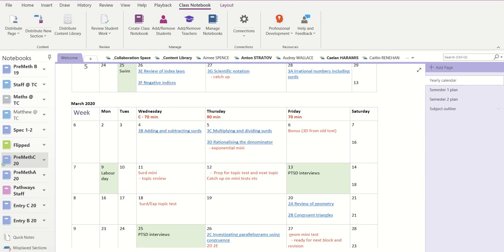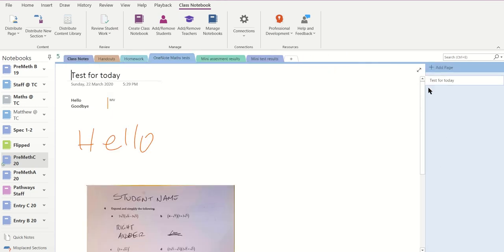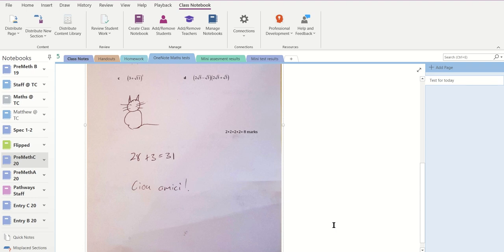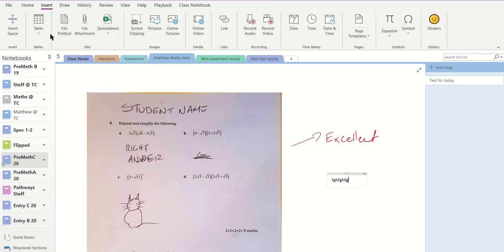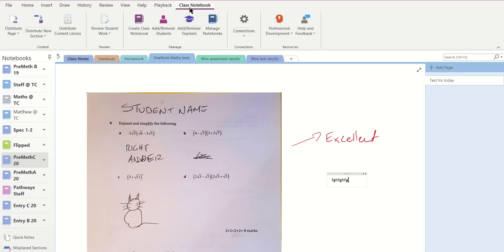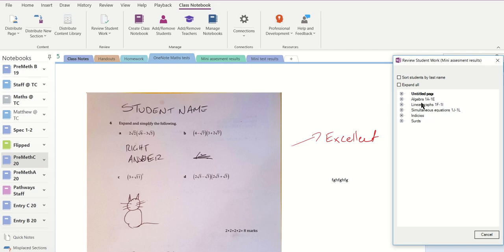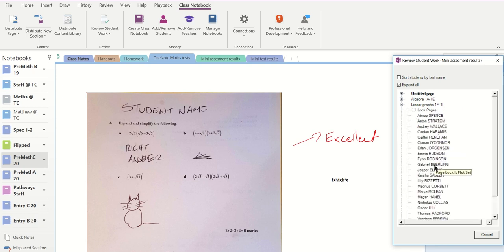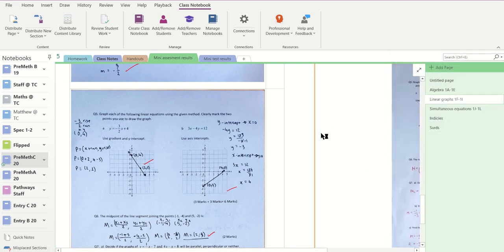Uploading work to OneNote part 2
Through the shut down that may occur to covid 19 you will be looking for options to share work with your teachers. Using OneNote's phone app it is easy to do this.

Even through social distancing TC has high standards!